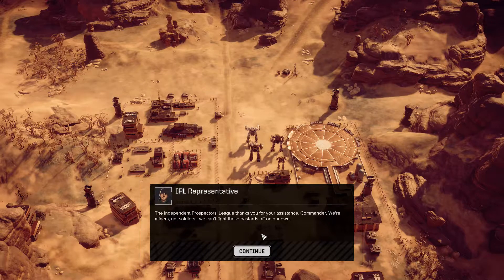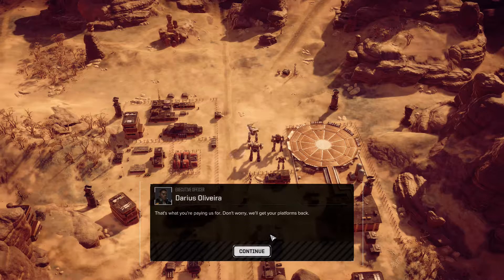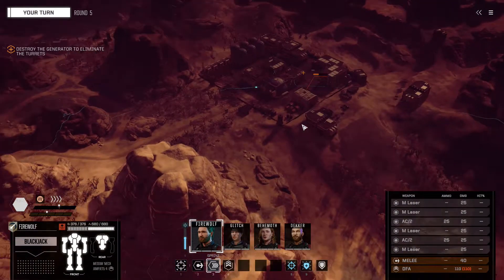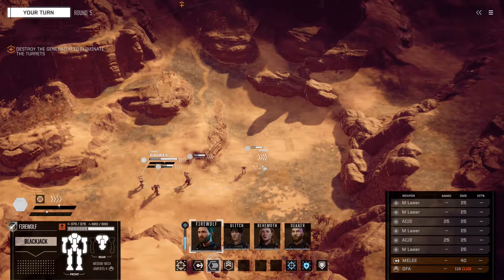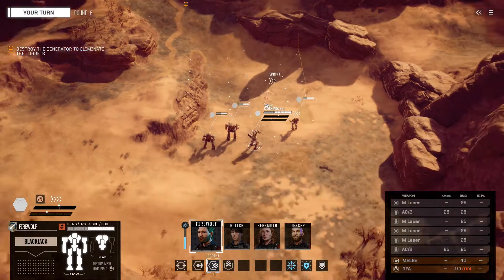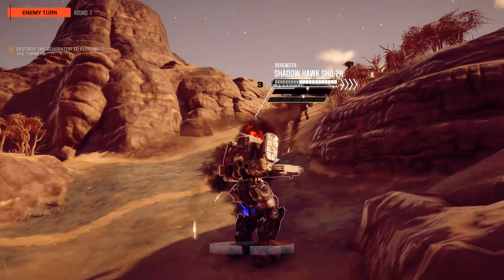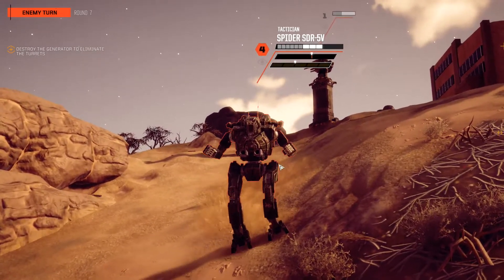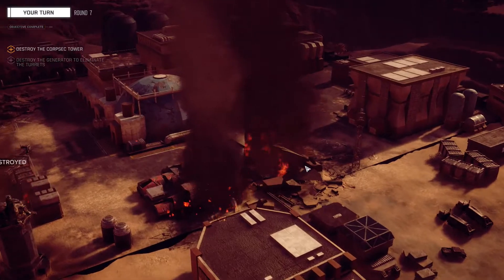BATTLETECH #2 - Back in Action!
Rumours about my death are greatly exaggerated! Well, at least about my Alter Ego in BattleTech. Let's get back into action, shutting down some filthy corporate mining operations!

Intro: RavenProDesign